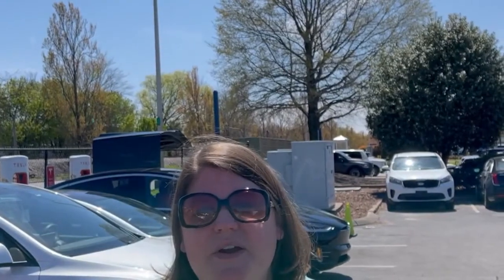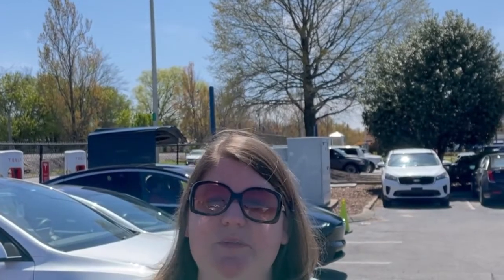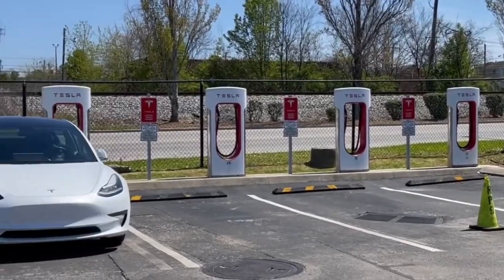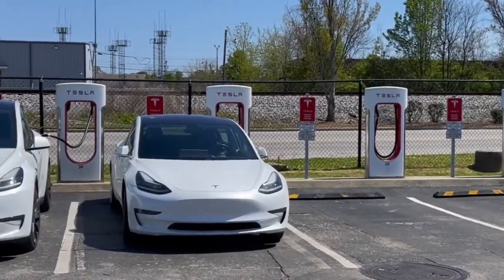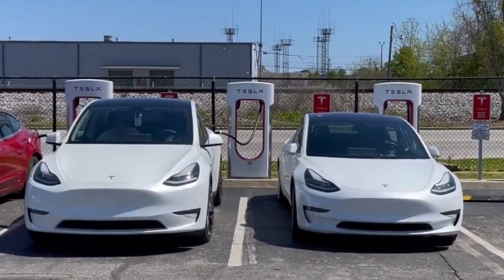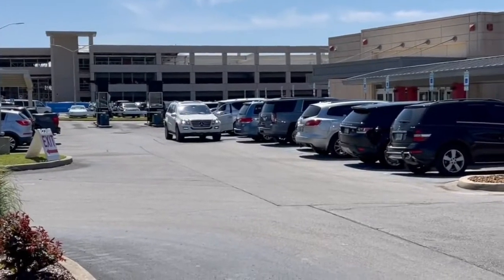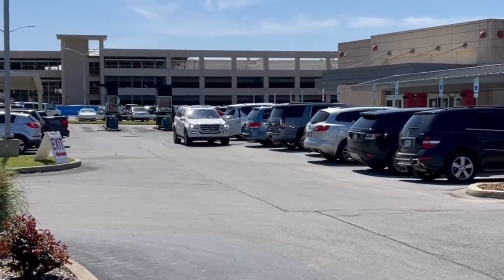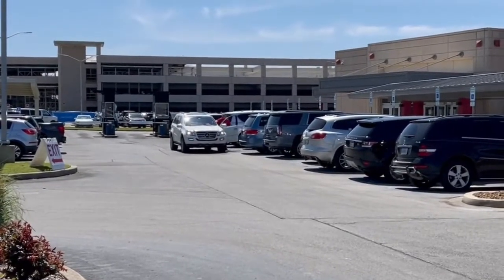Tesla Supercharger in Chattanooga, Tennessee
Welcome to Loving Living Green, where we show you what's around Tesla Superchargers while we stop and charge.
Today, we are traveling along I-75 in Chattanooga, Tennessee.